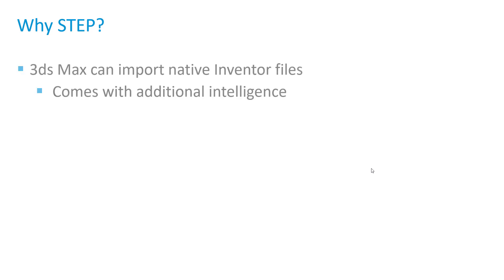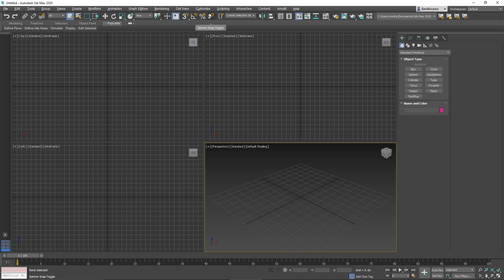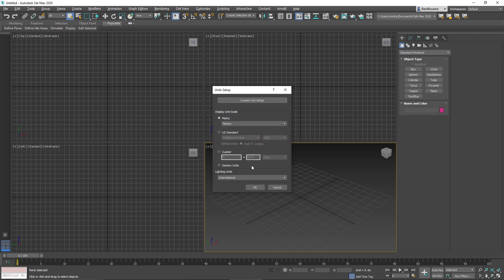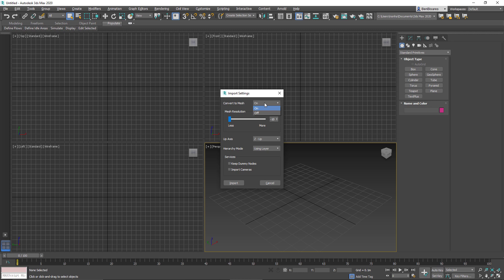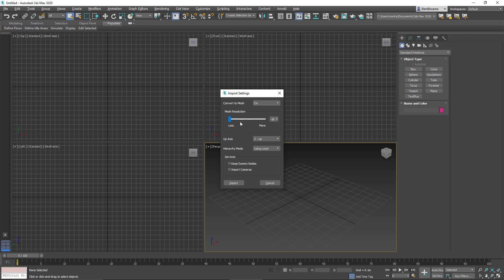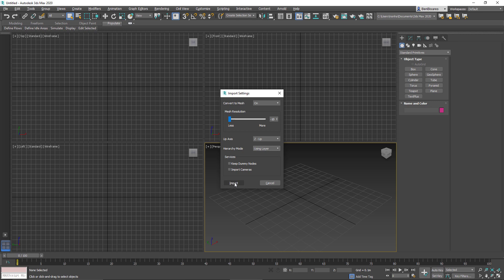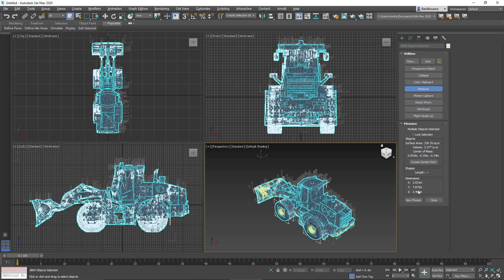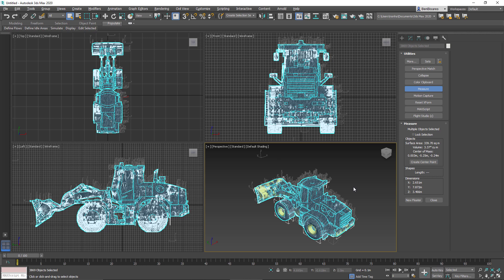From Inventor to Virtual Reality: Importing into 3ds Max